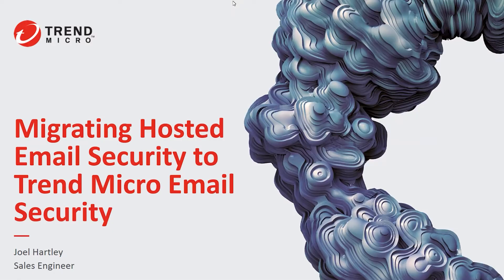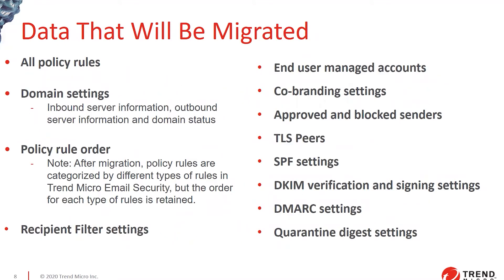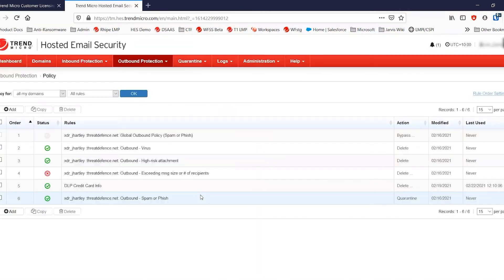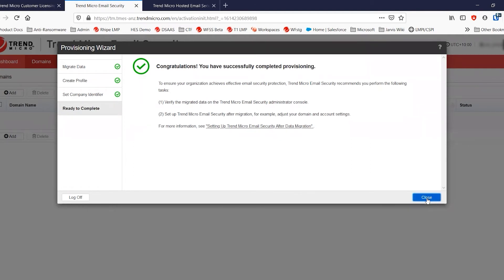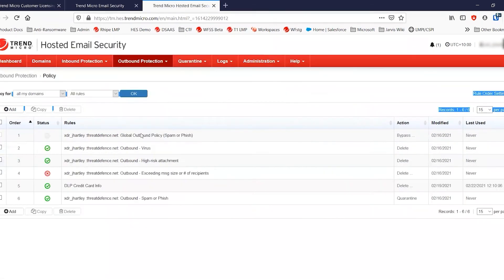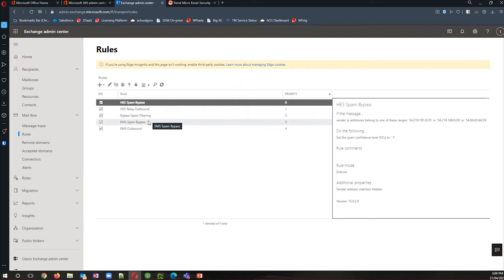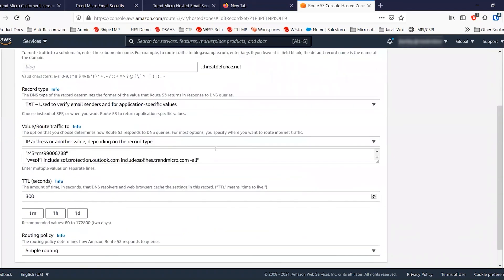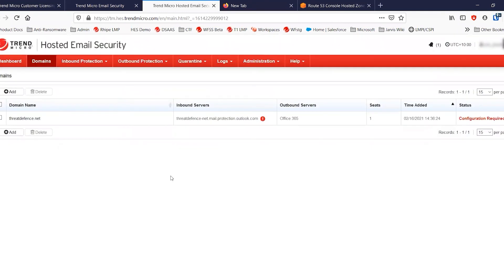Migrating to Trend Micro Email Security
This video explains all you need to know to migrate from Trend Micro Hosted Email Security to Trend Micro Email Security (Standard or Advanced). It explains the pre-requisites, what will/will not be migrated, and step-by-step walkthrough.